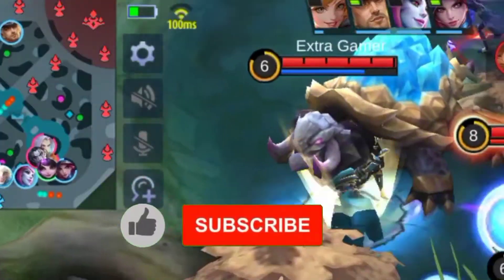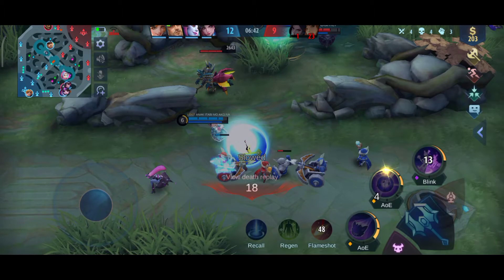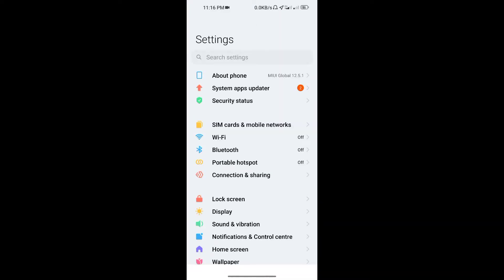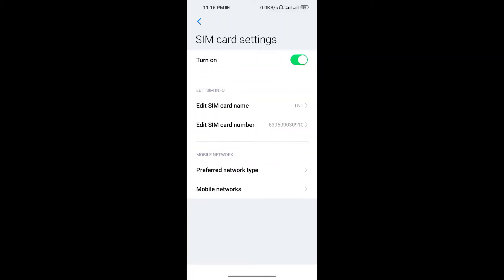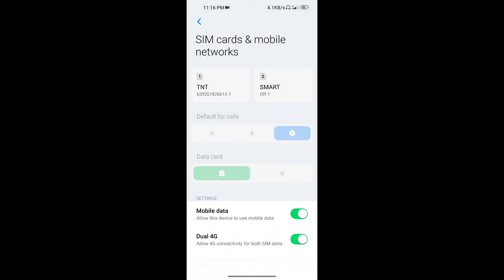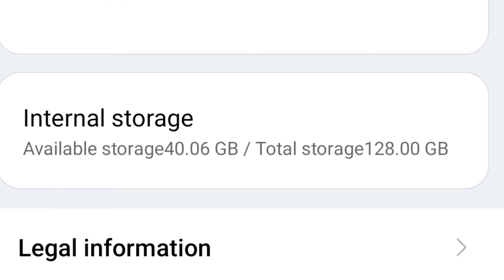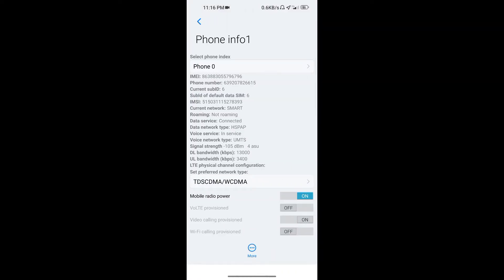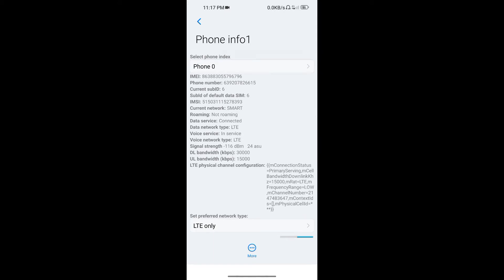INTERNET BOOST! How To Make Data Connection FASTER on Xiaomi Redmi note and other DEVICES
MARAMING SALAMAT SA LAHAT LAHAT

HOW TO FIX SAUSAGE MAN UPDATE ISSUE IN LOGIN